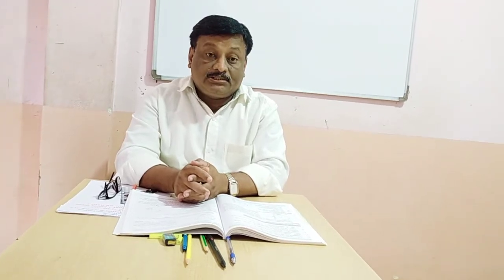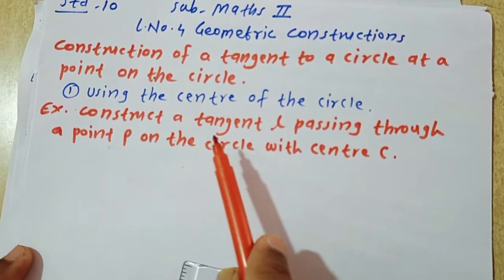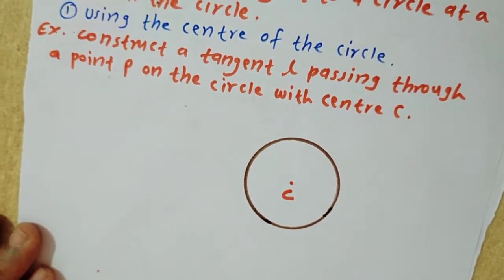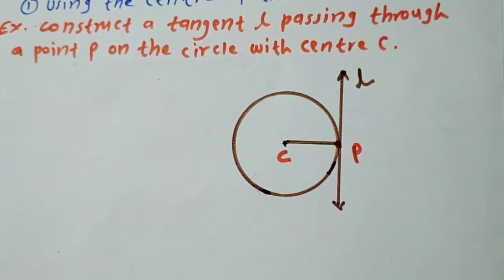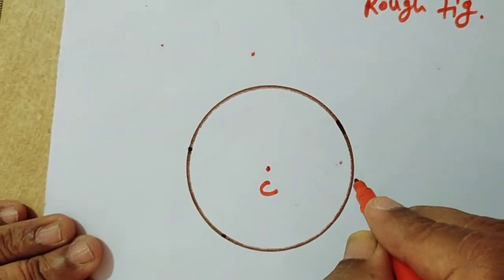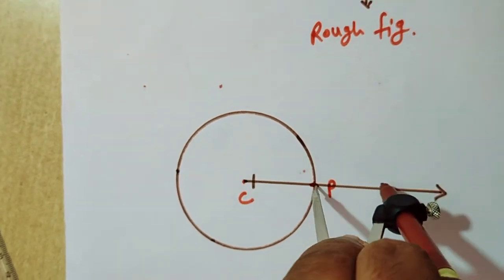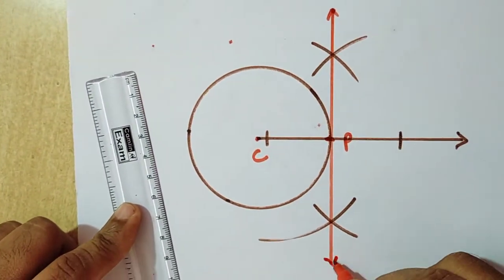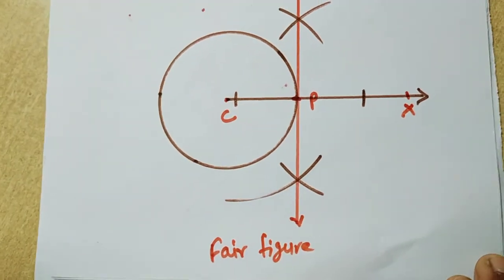Std.10 maths2l.no.4Geometric Constructions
Construct tangent